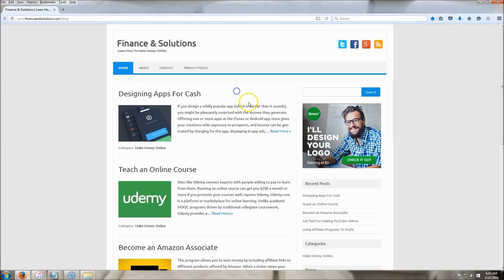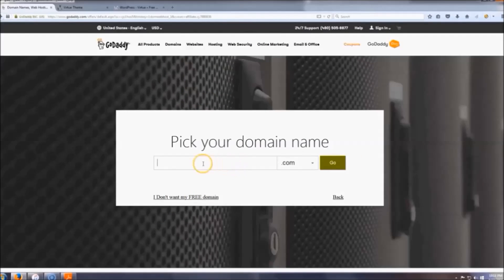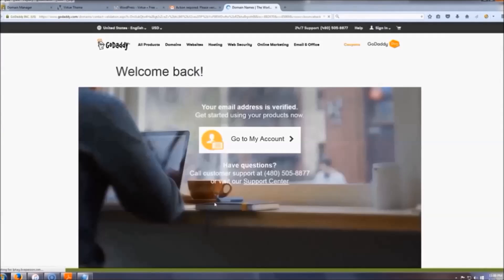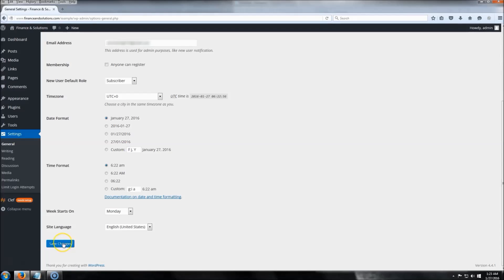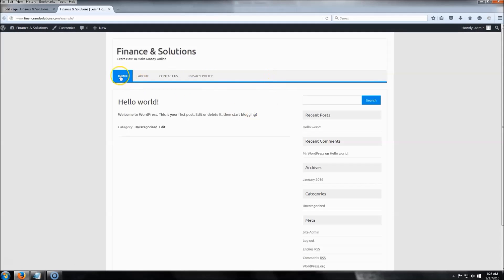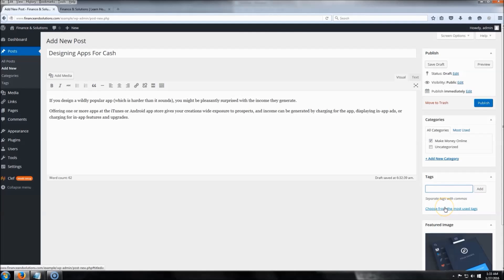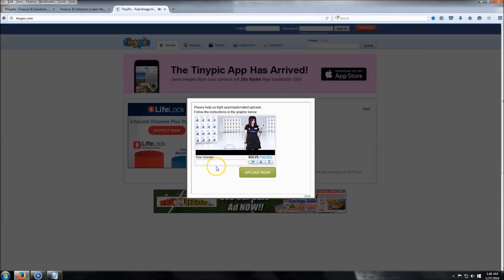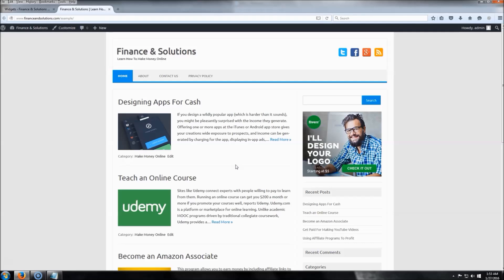How To Create A WordPress Website From Scratch [BEGINNERS GUIDE]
How To Create A WordPress Website From Scratch

So by creating your website with WordPress you will be joining a community of professional website owners using WordPress.

Here are other reasons why you need WordPress to create a professional-looking website?

It's absolutely free: It cost nothing to use WordPress; it is open-source software which implies it is supported by a community and license to be used for free.

Check out there awesome free tracks that anyone can use!

Responsive: No need building website for desktop when learning how to create a wordpress Website from scratch 2020, users and another one for mobile users. WordPress makes your website to appear on all devices.

Scalable: WordPress can grow with your business whether you want to build just two page website or a multi-million e-commerce web store.

Easy to use: If you have ever made use of Microsoft word, then there is no need you can't use WordPress

Creating Your First WordPress Site

When you've gotten your perfect domain name, then you choose a hosting plan as you will see in the how to Create a wordpress website from scratch  2020 vid. Connect your hosting plan with your domain name and install WordPress and you are good to go. Don't worry this is just the summary; we are going to take it one step after another so that you can create that perfect website you have been dreaming of.

Choosing and Registering a Domain Name

Your domain name is like the address of your business in real life.

Your domain should relate to your website contents

Your domain name should be easy to spell and pronounce

It should be short

You must use correct domain name extension
Once you have made your choice on how to Create a wordpress website from scratch  2020, proceed to domain name registrar and check if your domain name is available, if it is available, make your payment and the domain name become yours forever as far as your pay your annual subscription.

How to build a wordpress website for beginners is a good video to sow this. Domain name can be as low as $8 per year and you can even get it for free when you purchase hosting plan from some company. Some popular domain registrar you can use includes:

GoDaddy
Hostgator
Namecheap
Siteground
BlueHost

Choosing Your Web Hosting Plan

If your domain name is like your business office address, your hosting is like your physical store. It is a server where you store your web pages so that it can easily be fetched when someone search for your domain name. Keep in mind that your web host is what allows you to have your website online and ill show you how to make a wordpress website from scratch in a quick way.

There are many reputable companies where you can purchase your hosting plan for cheap. How to create a WordPress website from scratch  2020 and The domain name registrars mentioned above also offer web hosting plan. Some of them can give you free domain name when you pay for your web hosting plan.

Now, when you have purchased your hosting plan, logging to your cPanel and connect your hosting plan with your domain name.

Installing WordPress

WordPress is being used by over 60 million websites, and it is free to install. Now just log in to your web host cPanel before you find out How to create a WordPress website from Scratch 2020, look for softaculous one-click WordPress Installation.

Yahoo. congratulations on How to create a WordPress Website from scratch 2020 and now we will begin the customization. this kind of youtube videos website has tons of good videos.

Customizing Your WordPress Site

From here you can use the username and password you created with softaculous to login in.

Creating a professional-looking website depends on your design; don’t over-stuff your site with contents.

You also need to install some specific on how to create a wordpress website from scratch 2020 plugin on your website to control how it operates depending on your needs.

Now your WordPress site is step up begin making your post.Don't forget that this is just the beginning; you will always need to tweak your website every now and then. Don't worry there is a great community supporting you.

@Create WP Site (Create WP Site)